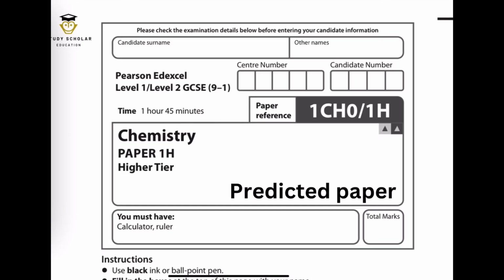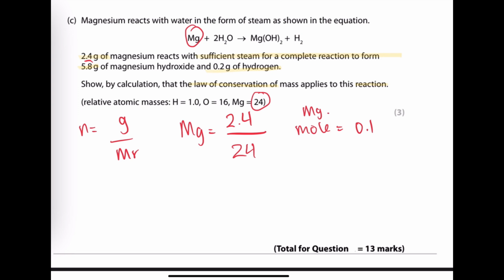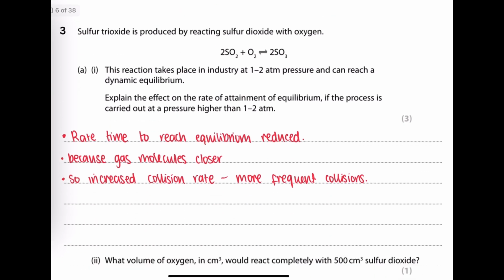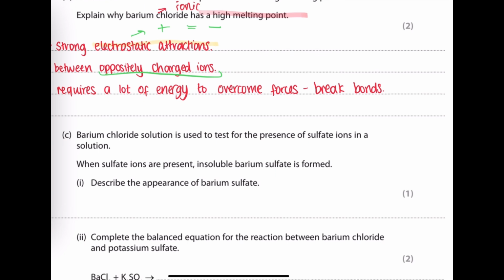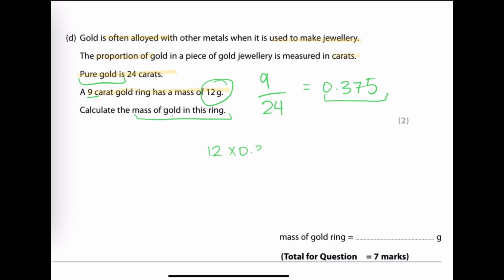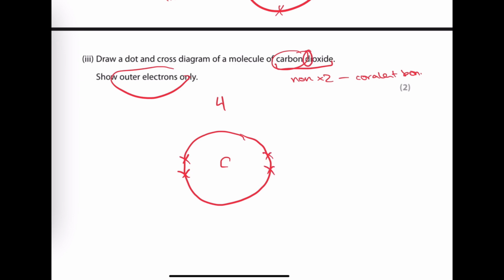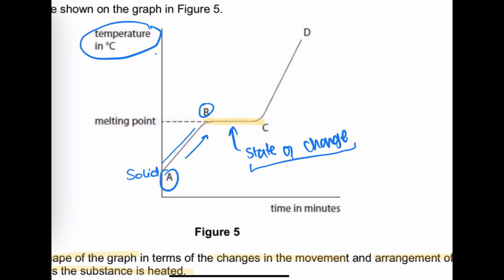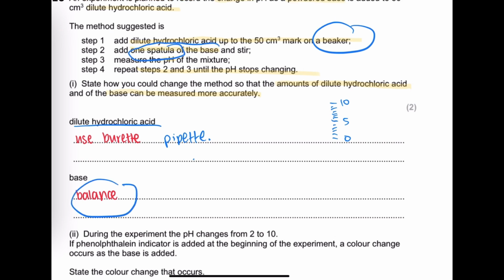2024 Chemistry Paper 1 GCSE (Edexcel) - Predicted paper walkthrough | Single + Combined (Higher)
This is a video for 2024 chemistry paper 1 GCSE edexcel covering every topic and questions that are likely to come up. This is intended for revision and recap. Please take this as a rough guide and still revise every topic possible as there is no way of knowing what will actually come up on the day!

More exam question walkthroughs are on the way, covering various topics across GCSE and A-Level Chemistry, Biology and Mathematics.

🌟 About My Channel:
Welcome to your academic support hub where we specialize in GCSE and A-Level exam question and predicted paper walkthroughs in Chemistry, Biology and Mathematics.